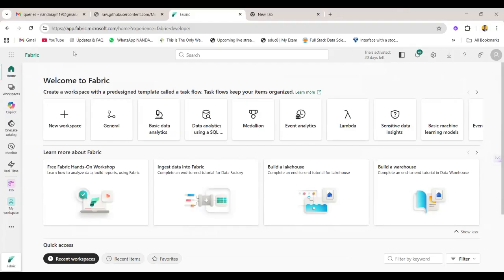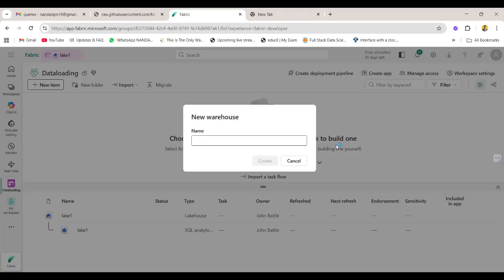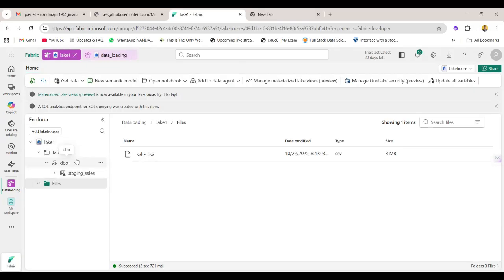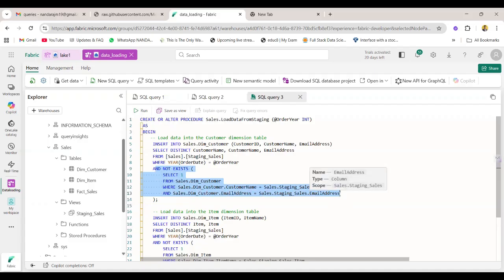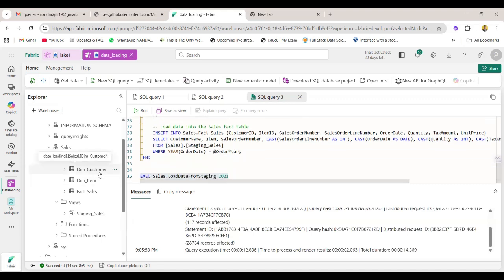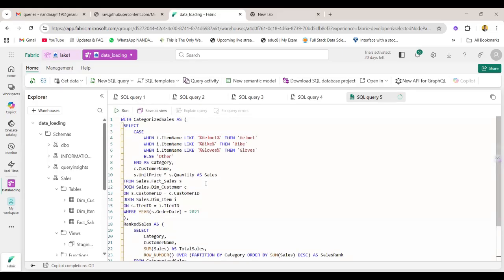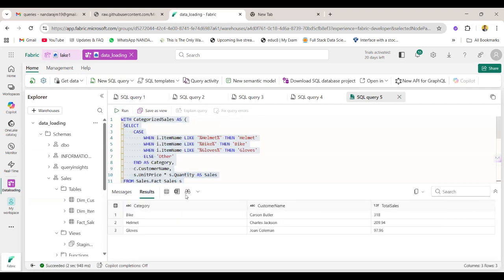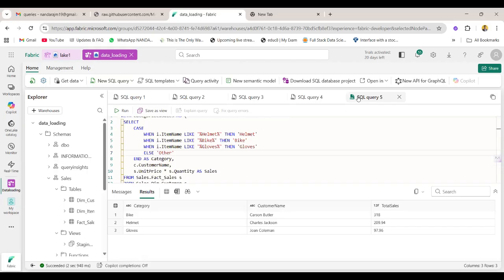Microsoft Fabric -Live Classes:37 Load data into fabric data warehouse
In this video, we’ll explore Load data into fabric  data warehouse